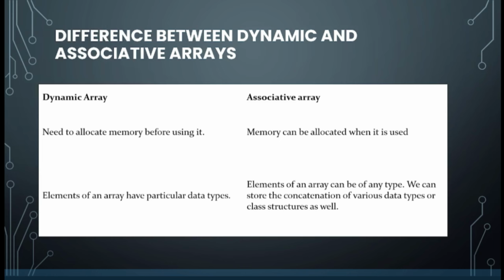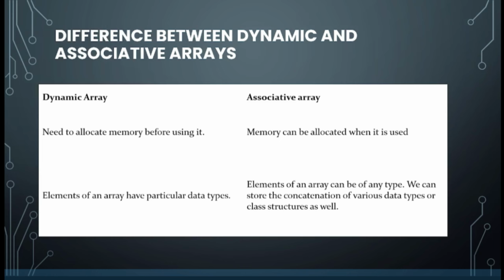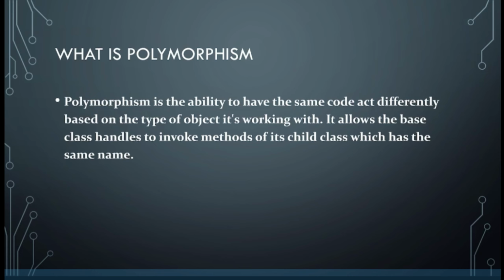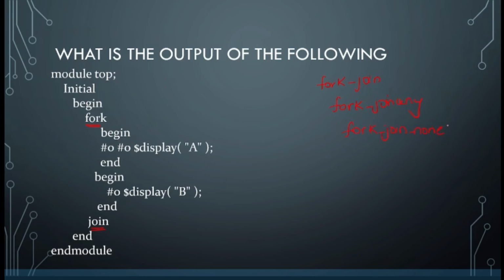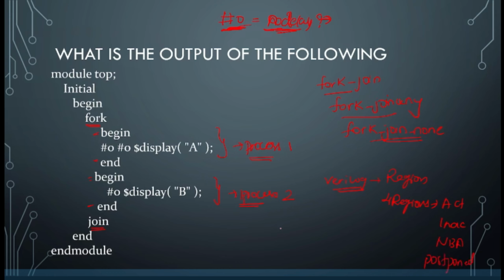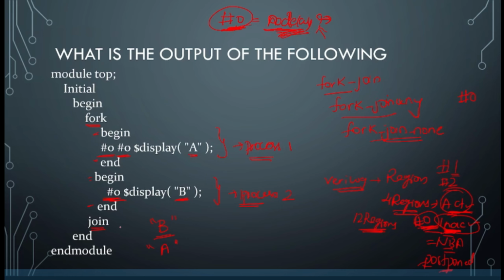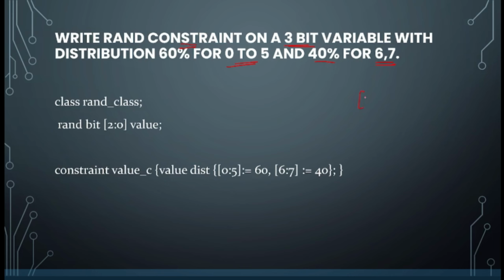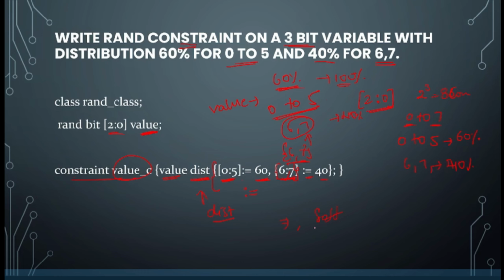SYSTEM VERILOG INTERVIEW QUESTIONS | PART-1| Q&A SESSION